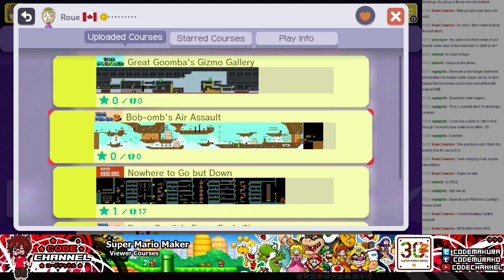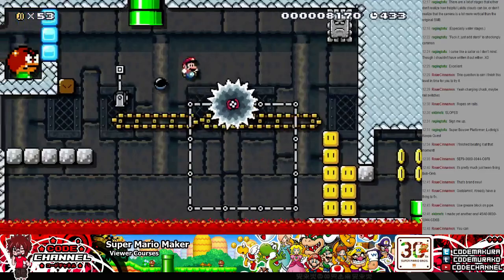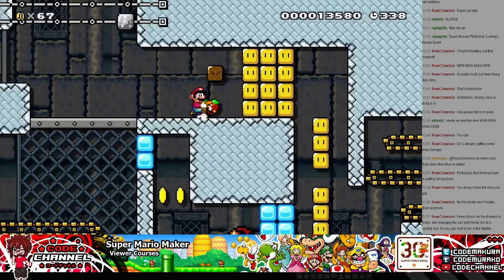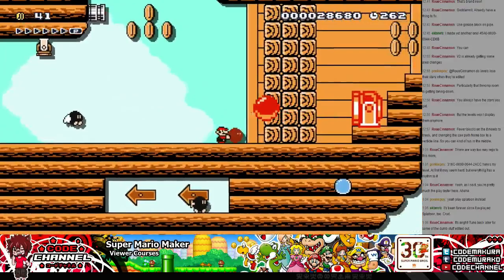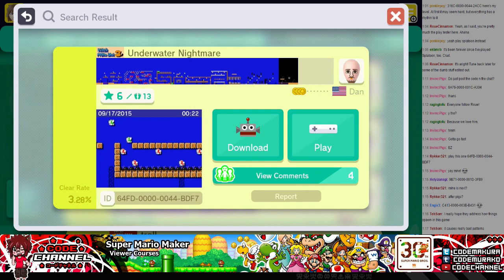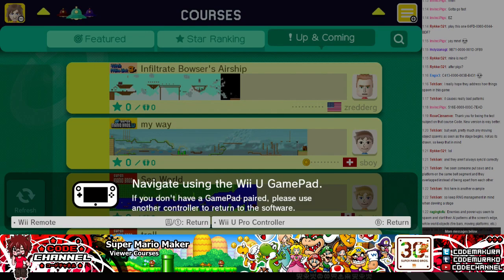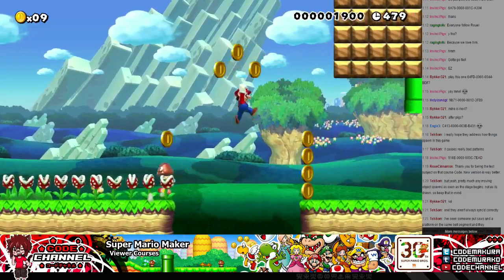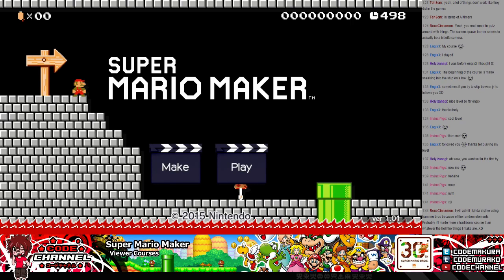Super Mario Maker Ep.24 (Viewer Courses) -- Super Death Trap Bros. (Sept 17th 2015)